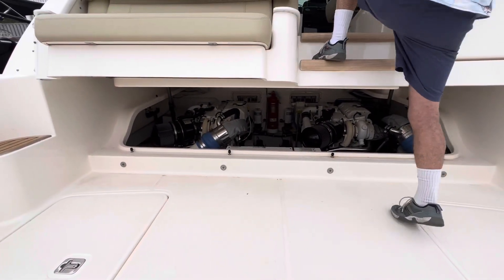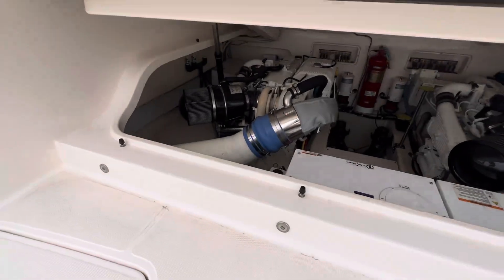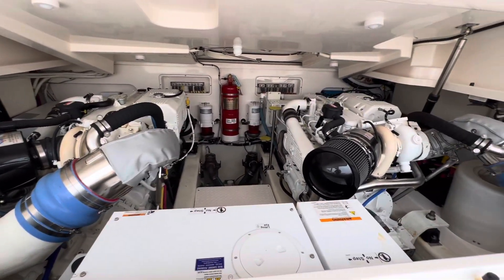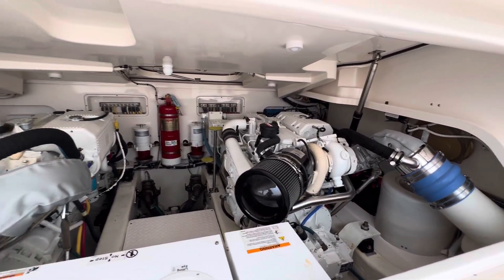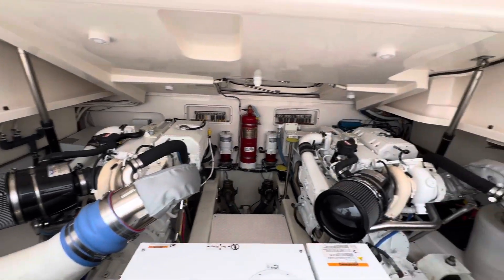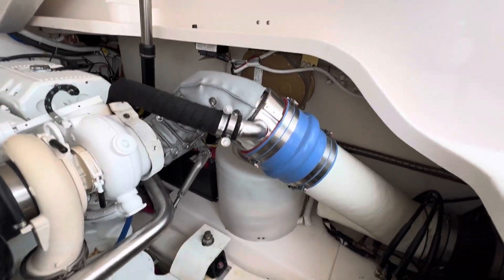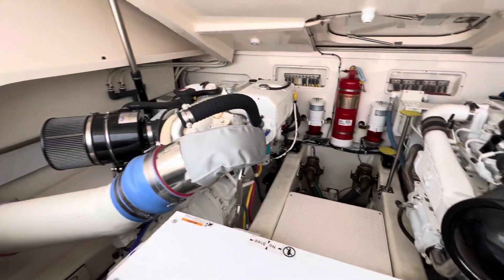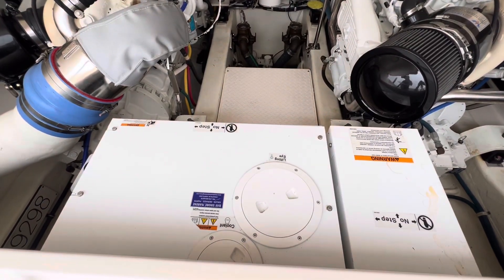39 Tiara Engine Room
Twin 600 hp Cummins Diesels and generator with easy access. The whole hatch lifts up.